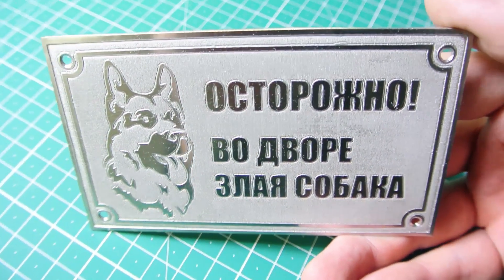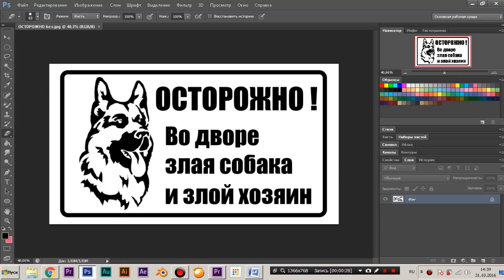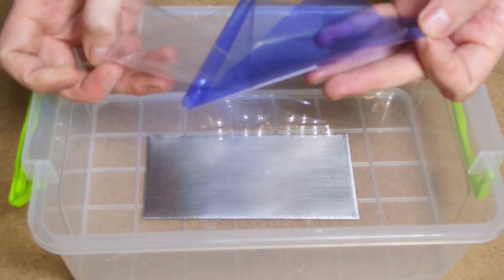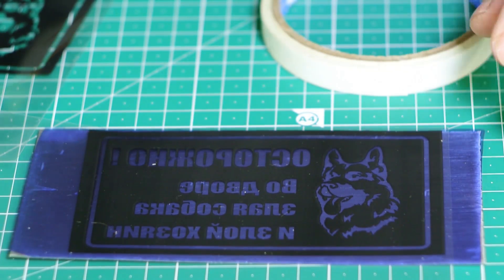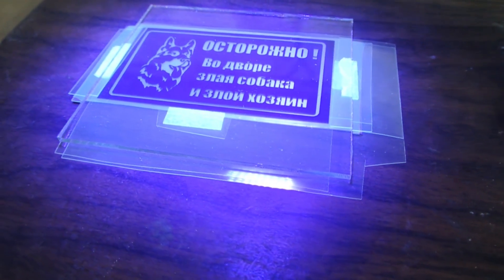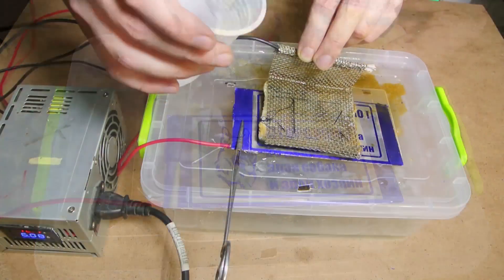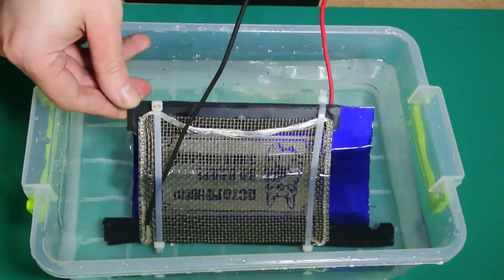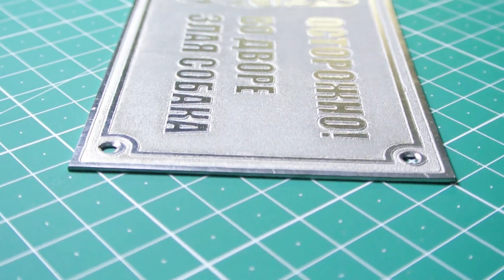DIY Electrochemical Engraving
Photosensitive Dry Film